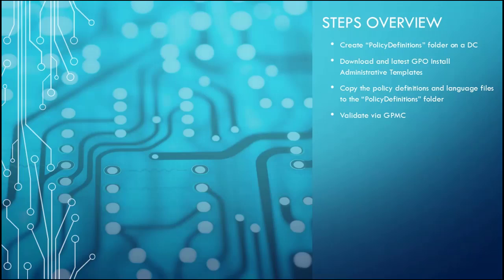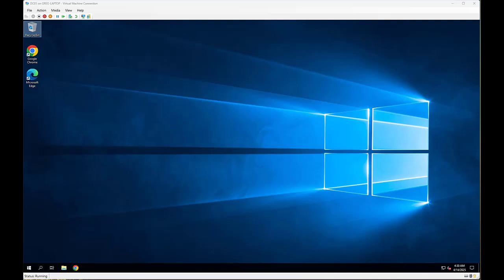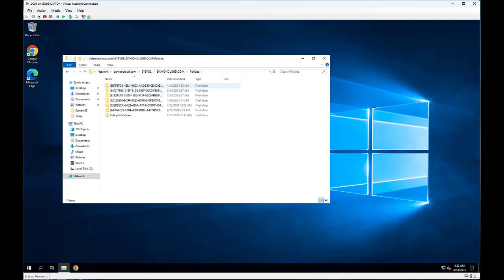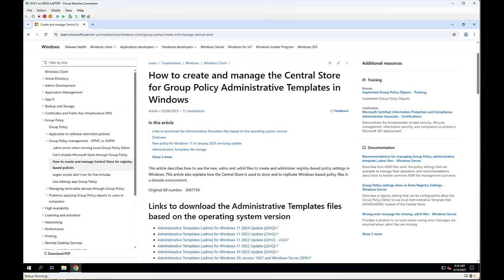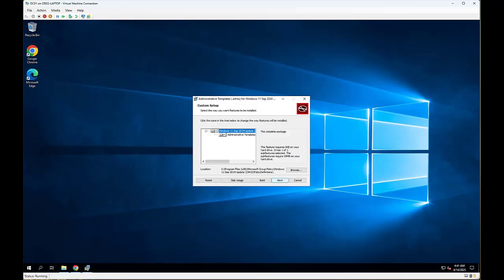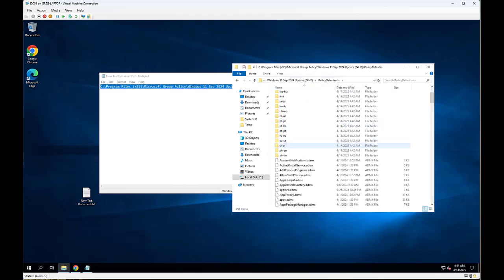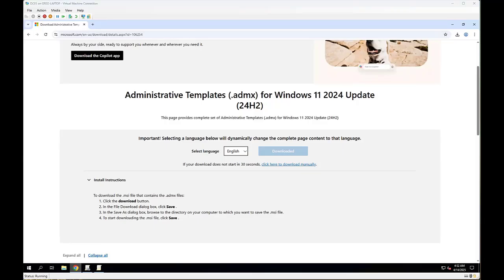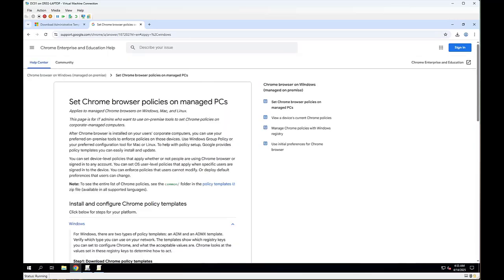Group Policy Central Store in Active Directory | Complete ADMX Setup Guide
In this video, learn how to set up the Group Policy Central Store in Active Directory, a crucial best practice for managing GPOs in a domain environment. This step-by-step walkthrough shows you how to centralize ADMX templates, ensure consistent policy editing, and avoid version mismatch issues across domain controllers.

🔍 What you'll learn:
• What is the Group Policy Central Store?
• Why it's important for enterprise environments
• How to create and configure the Central Store
• How to update ADMX/ADML templates
• Tips for troubleshooting GPO template issues

📌 Whether you're a system admin, IT professional, or learning Windows Server, this tutorial will help you streamline your Group Policy management.

0:00 - Overview
2:00 - Central Store Details
7:25 - Install Administrative Templates
13:18 - Verify Templates Install
14:34 - 3rd Party Administrative Templates